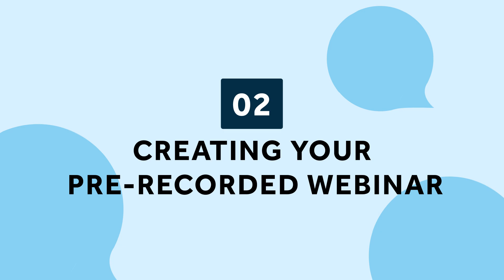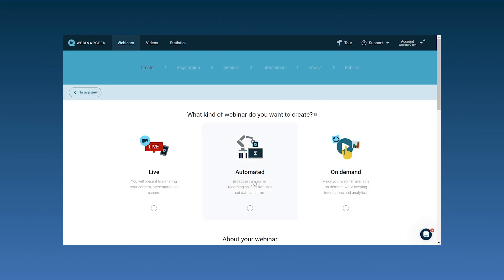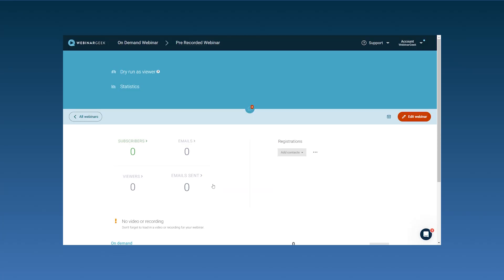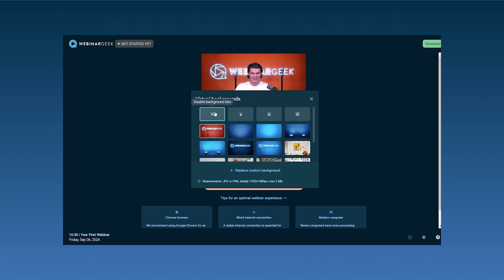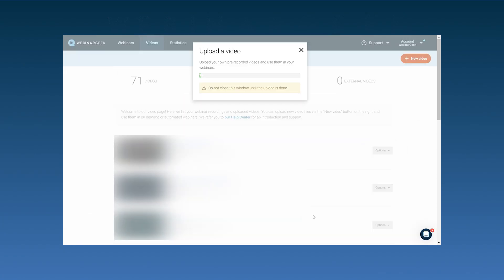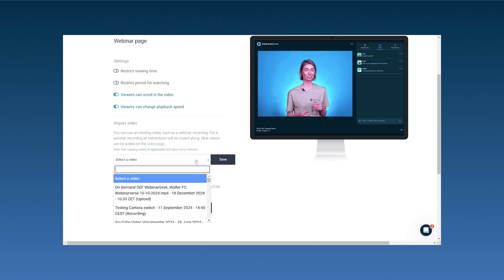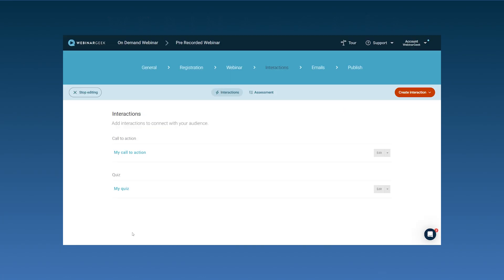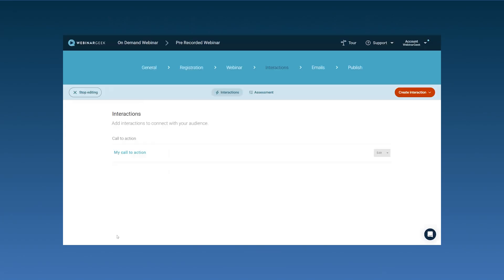How to Host Pre-recorded Webinars | WebinarGeek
Learn how to create automated, on-demand, and hybrid webinars with WebinarGeek! This video covers everything from setting up pre-recorded webinars to adding interactive features like quizzes and CTAs, plus tips for effective follow-up. Perfect for product demos, training sessions, and more!